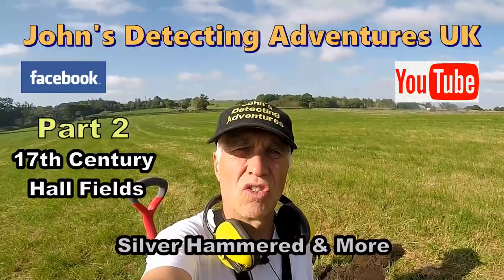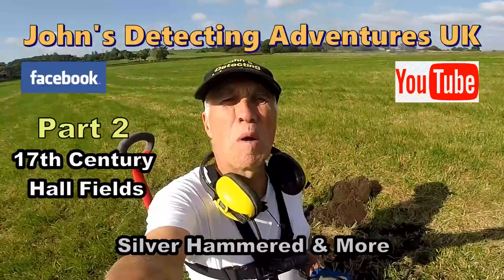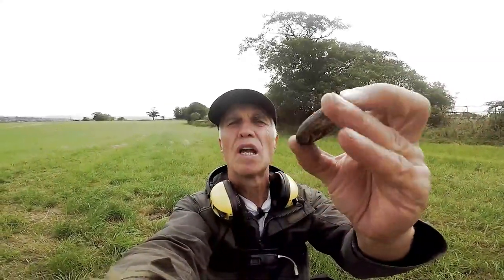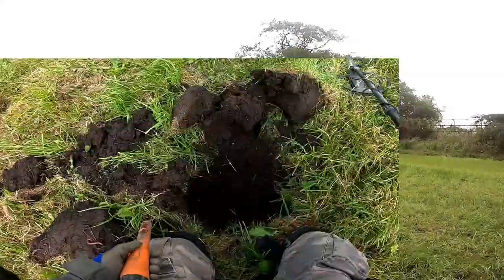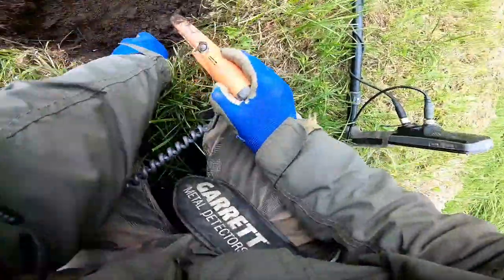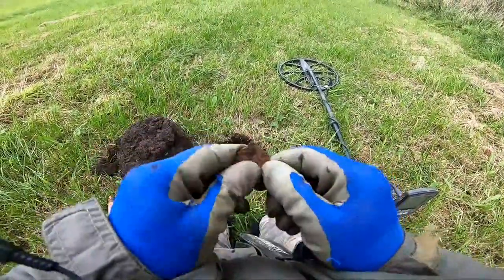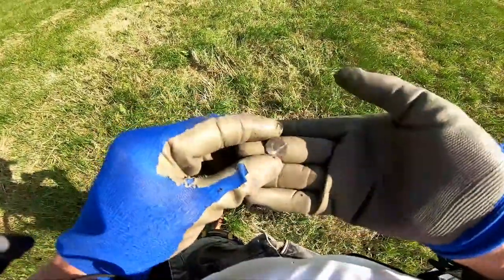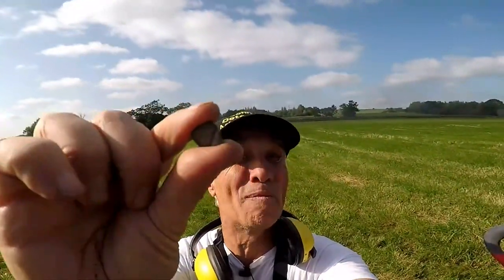Medieval Silver Hammered By a 18th Century Hall & But who is the King & What Else Did I Find?